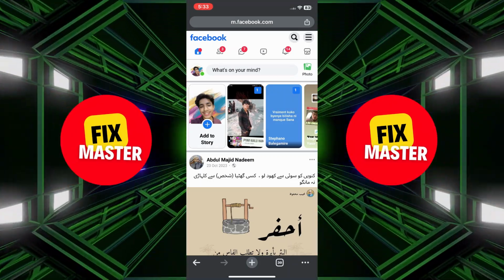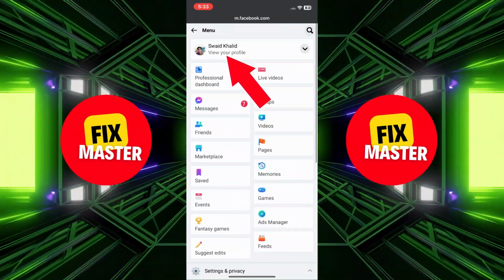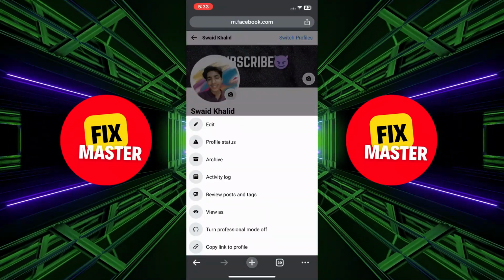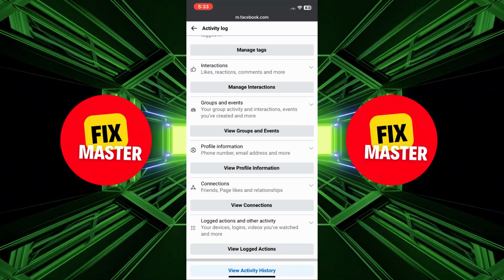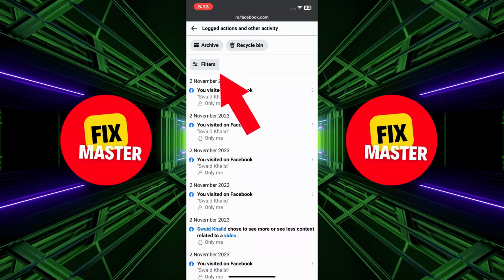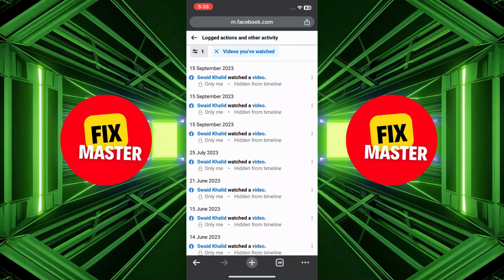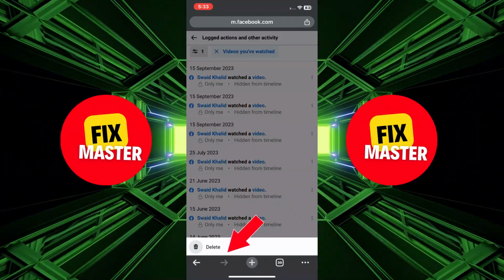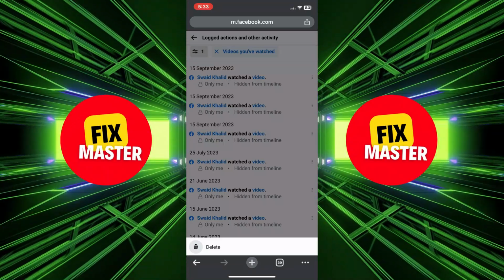How To Delete Watched Videos On Facebook In Mobile | Clear Video Watch History On Facebook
In this tutorial, we'll guide you through the process of deleting watched videos on Facebook in the mobile app and clearing your video watch history. If you want to manage your viewing history and keep your Facebook app organized, you're in the right place.